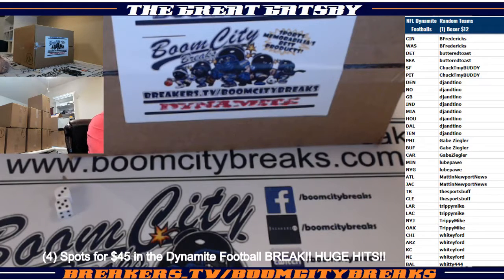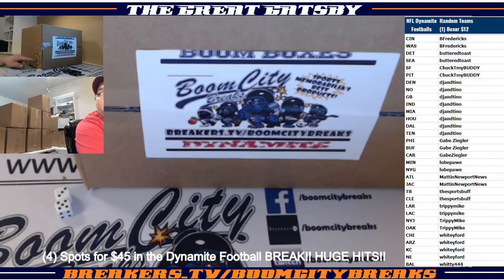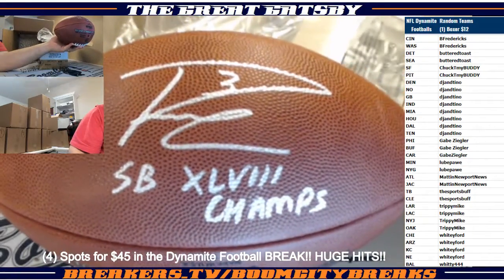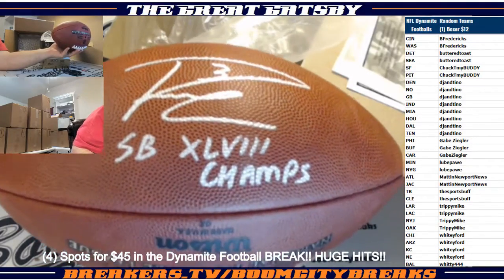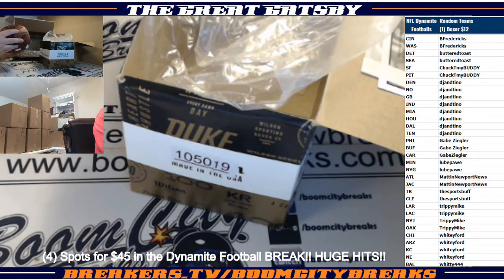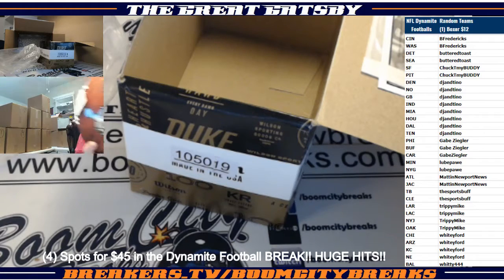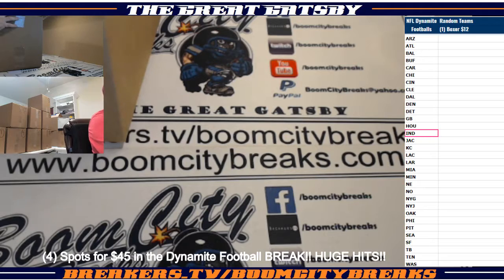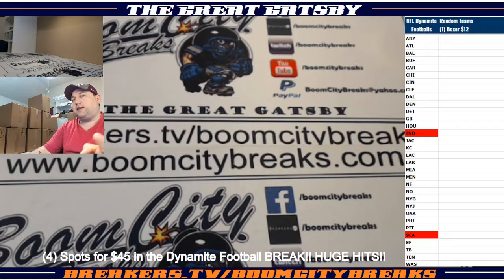2018 11 08 2018 Dynamite NFL Auto Footballs, Russell Wilson w SB inscription